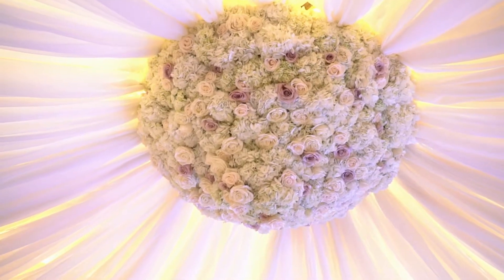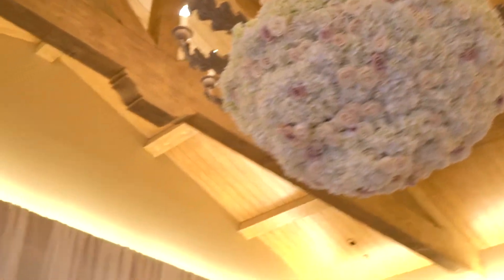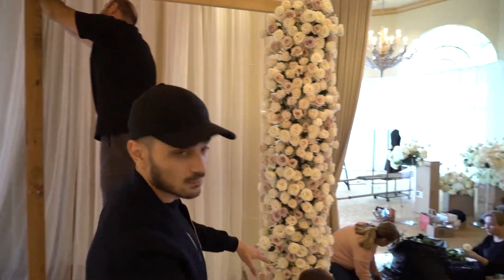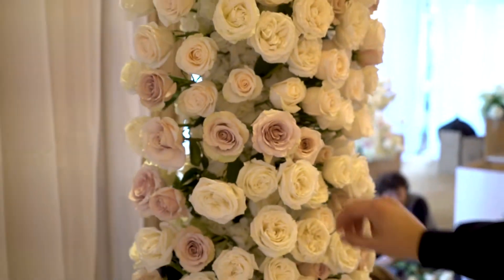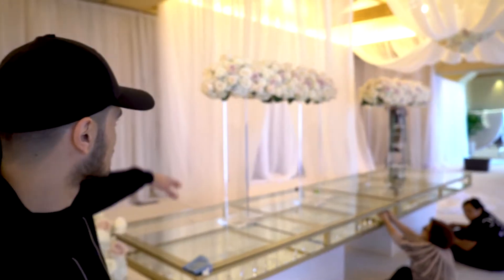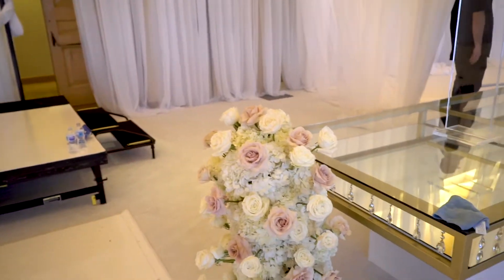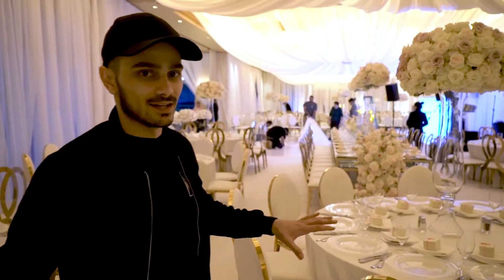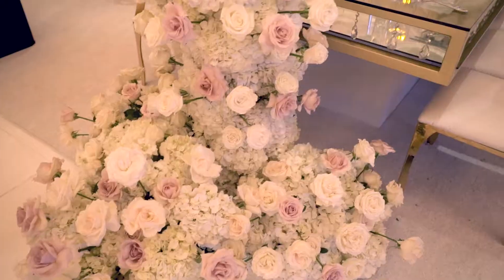Behind the Scenes of a FLORAL set-up at the Pelican Hill!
Weddings are one of life's greatest celebrations and we take the responsibility to beautify any wedding with the magic of flowers! Watch as we take on the Pelican Hill Resorts in Orange County.